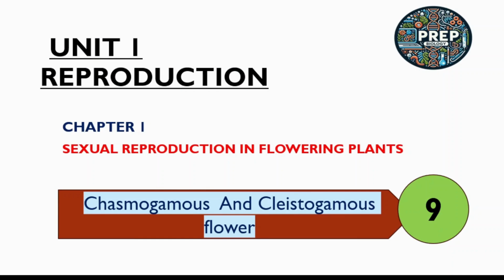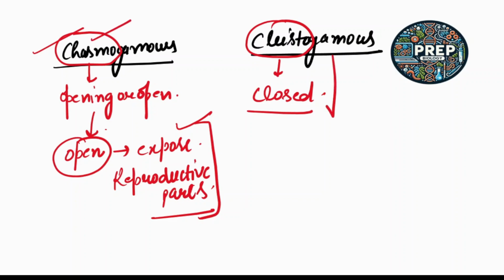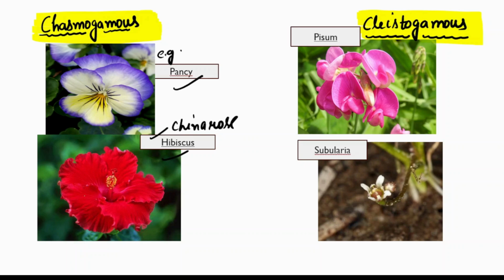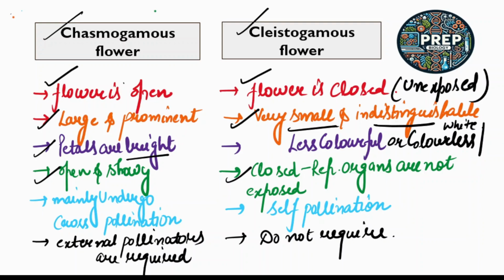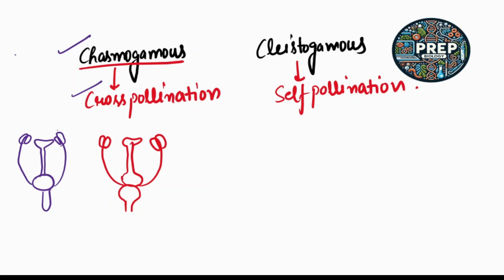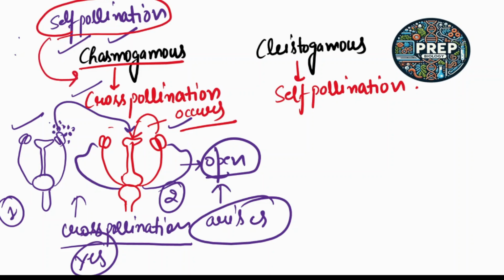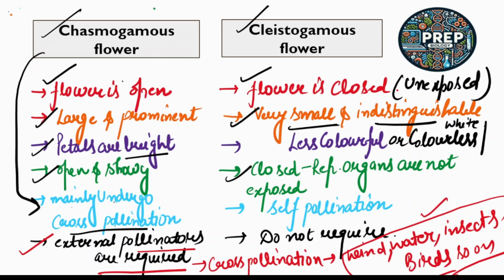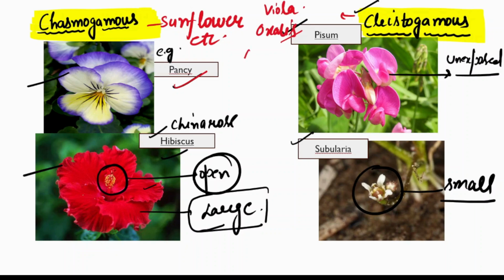Chasmogamous and Cleistogamous Flower | Class 12th Biology | Ch - 1 | Lec - 9 (EN)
This lecture covers the Chapter 1 of Class 12th Biology. In this lecture we'll learn about Chasmogamous and Cleistogamous Flowers with examples.